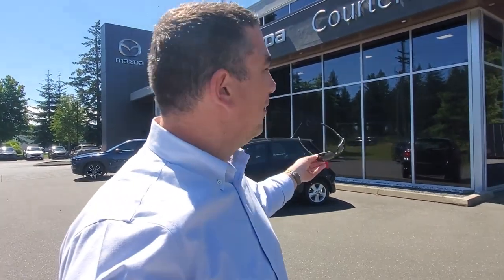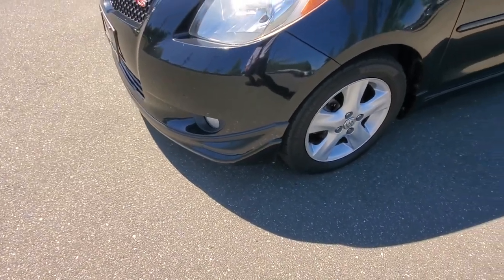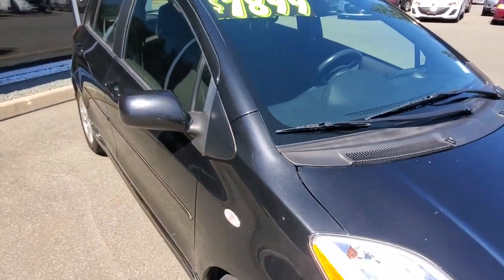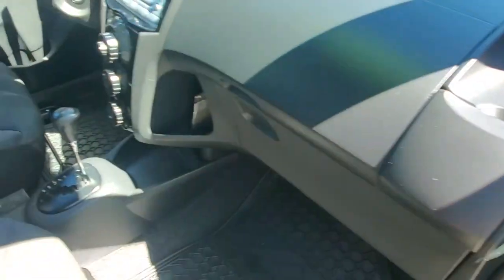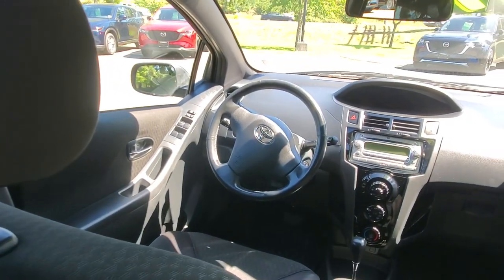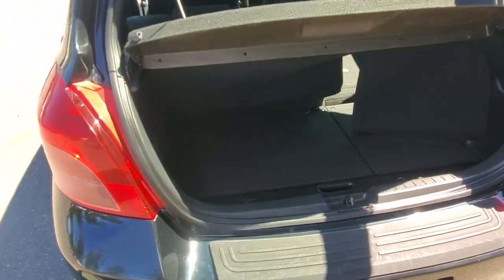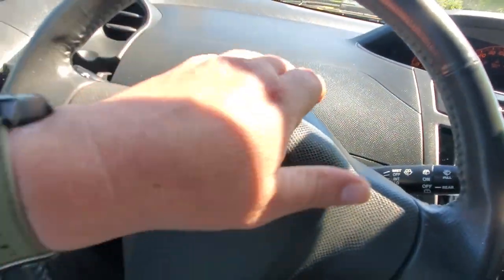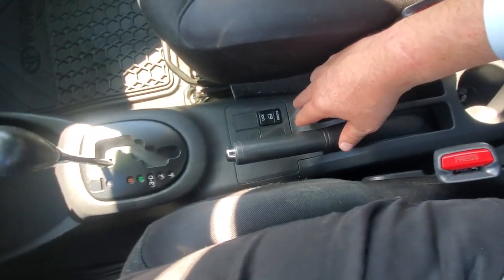2008 Toyota Yaris Walk Around at Courtenay Mazda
One Owner - Automatic - Power Windows - Air Conditioning - CD Player - and More!

Call Courtenay Mazda to check out this 2008 Toyota Yaris today.
This sleek and stylish Yaris exudes confidence and reliability with every curve of its design.
Bathed in a timeless black exterior, it commands attention on the road and stands out in any setting.
Its 5-Door Hatch offers versatility and practicality, making it ideal for both city driving and highway adventures.
Step inside, and you'll find yourself enveloped in comfort and luxury.
The interior is adorned with premium dark grey upholstery, creating a sleek and inviting atmosphere.
Whether navigating through city streets or cruising on the highway, the Yaris delivers a smooth and responsive driving experience.